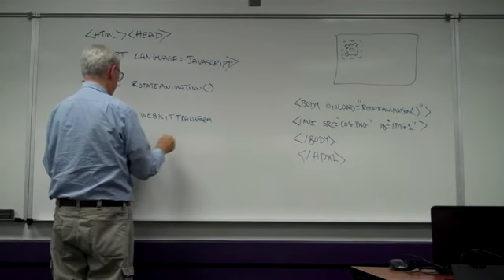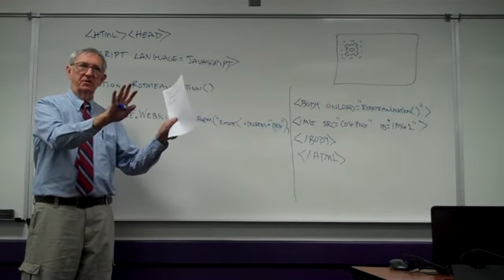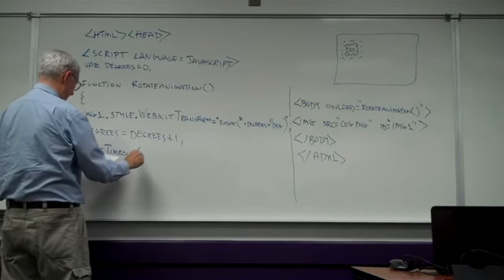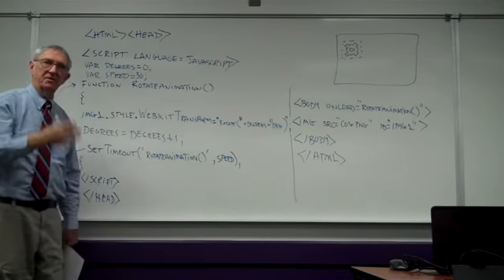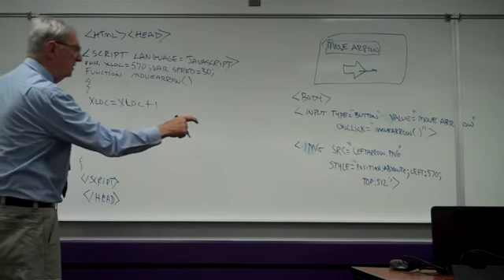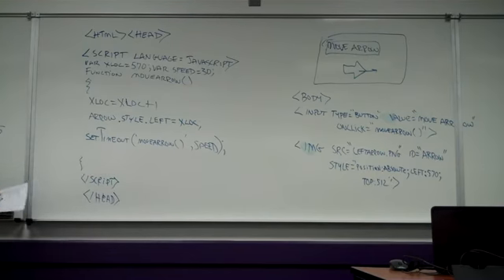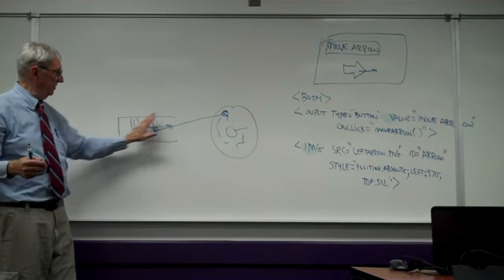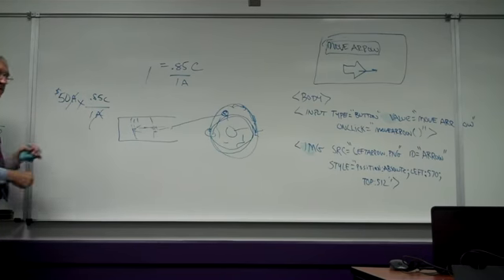class9 final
cs101 introduction to rotating and moving objects on the screen in javascript.